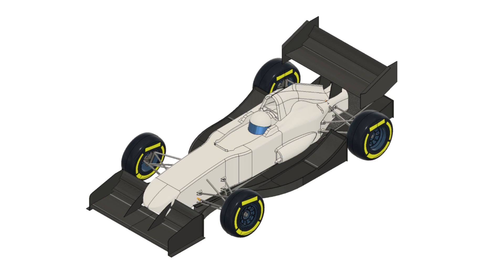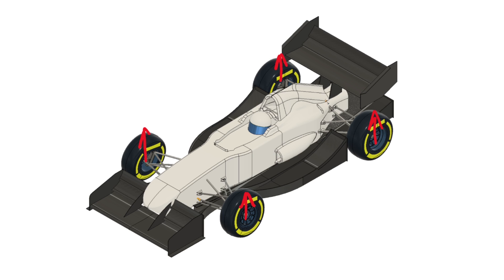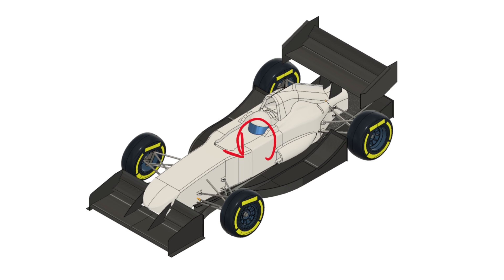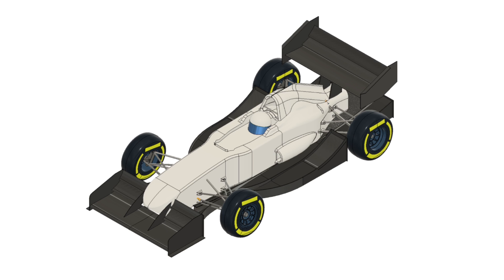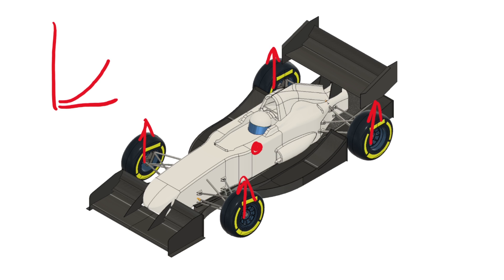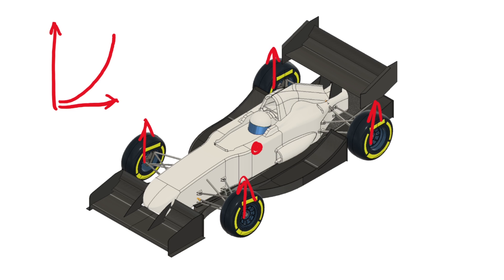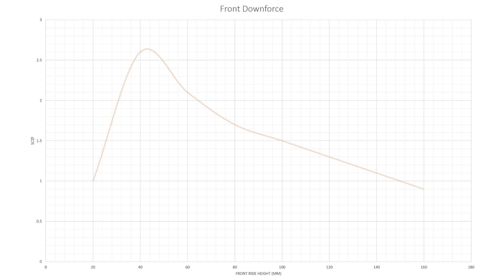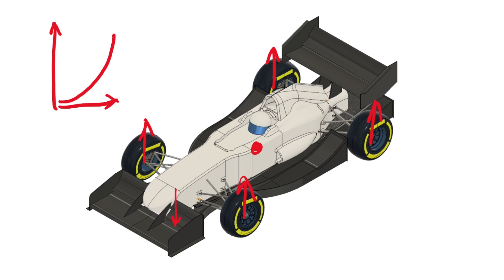How Do Heave Springs Work? Third Elements Explained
In this video we will discuss a suspension device used on high downforce racecars (such as F1 cars) to decouple vertical (heave) stiffness from roll stiffness, the heave spring. I talk about why you want a heave spring, how it works, and what you can do with it.